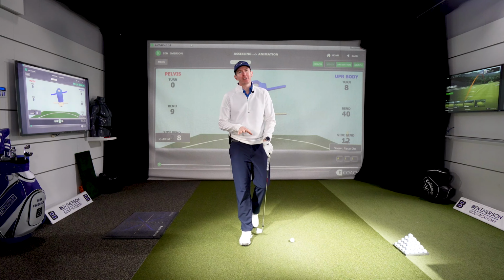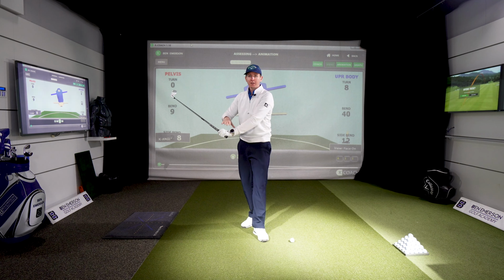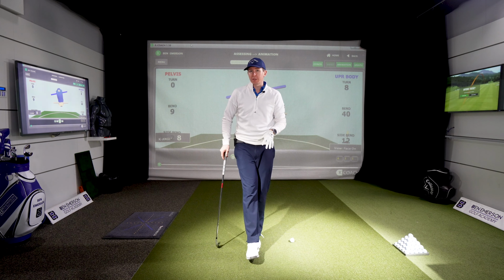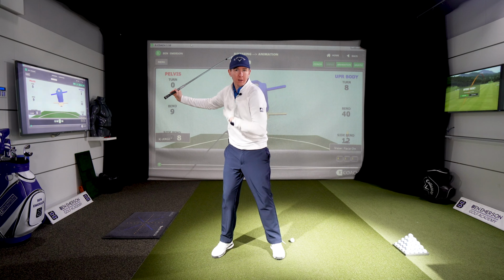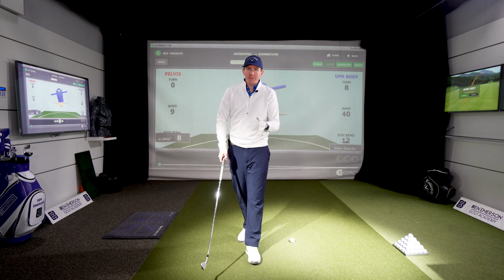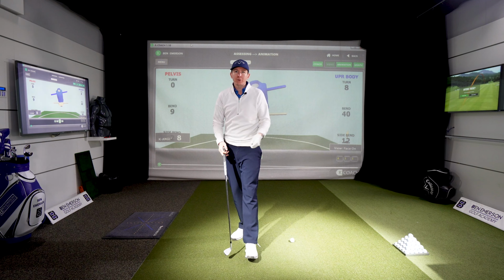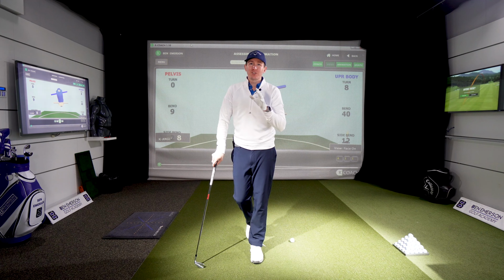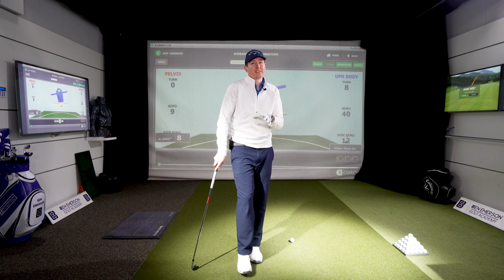What Starts The Downswing? - 3D Golf Analysis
In this video we dive into the understanding of what start the downswing using 3D motion capture.

Join me on Instagram, Facebook and Twitter for more golf tips and drills:

Ben Emerson
UK Top 50 Coach Golf Monthly
Top 50 Elite Teaching Panel Today’s Golfer
Head PGA Fellow Professional

Sand Martins Golf Club, Berkshire, UK